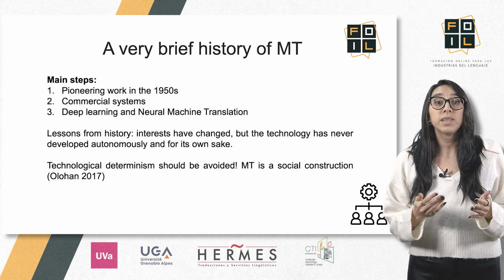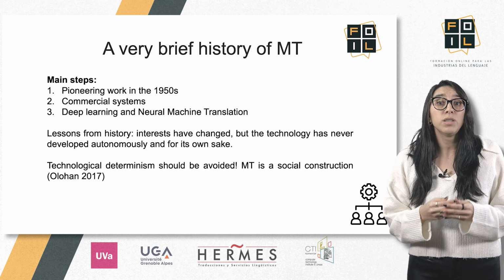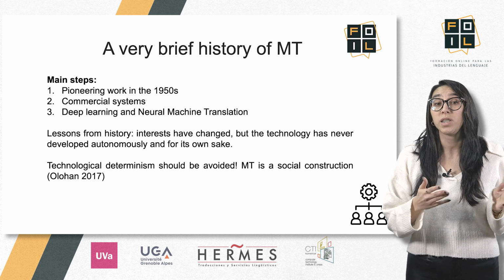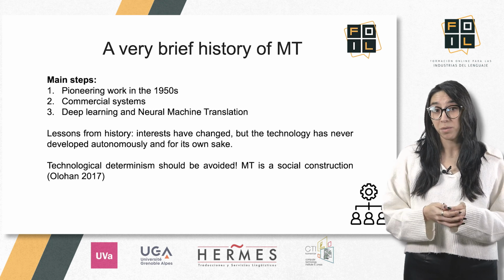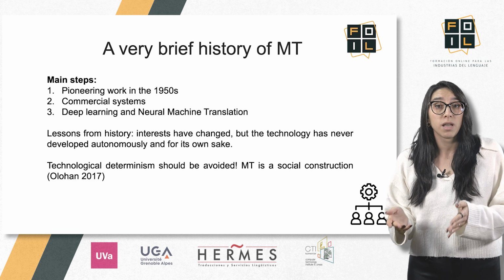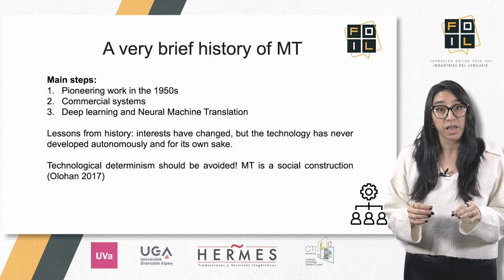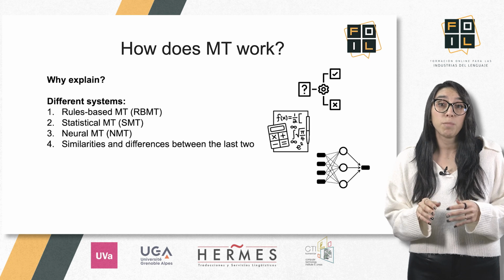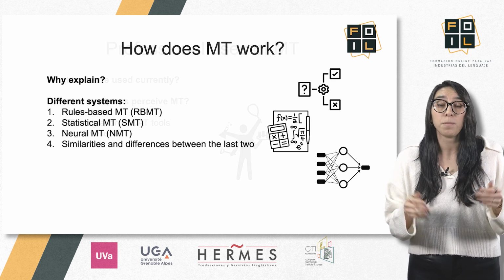MACHINE TRANSLATION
MODULE 2: TRANSLATION ENVIRONMENT TOOLS
MODULE 2 UNIT 7: MACHINE TRANSLATION.